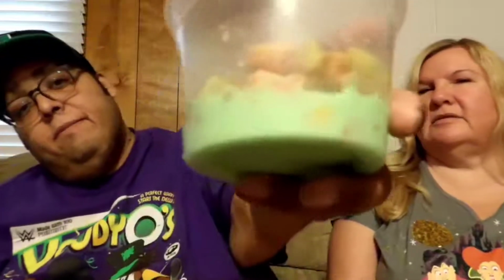Fall Treat Tasting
We picked up some random fall flavored treats and the Lady Wife and I tried them for y'all.